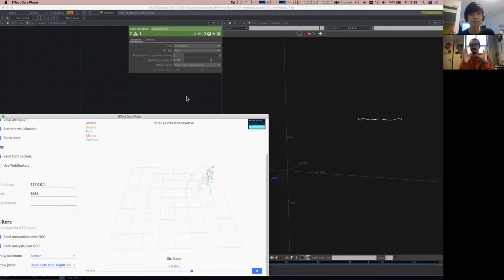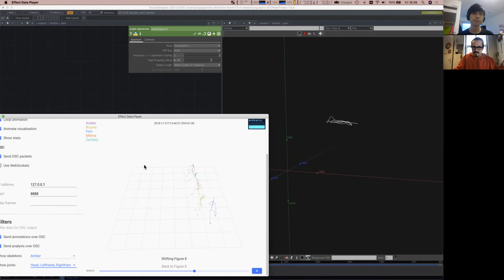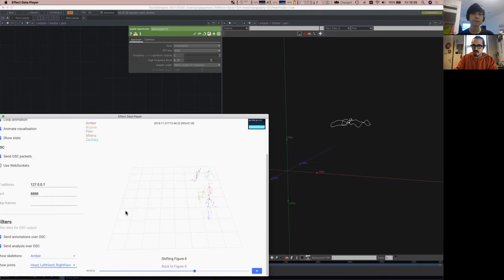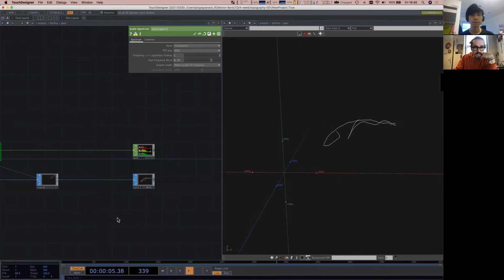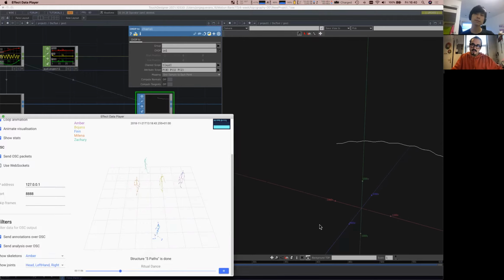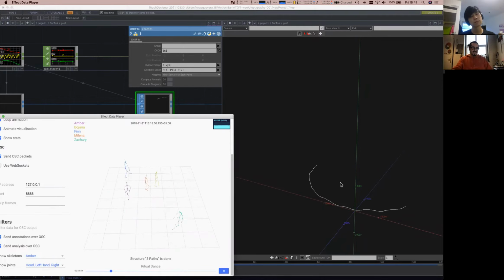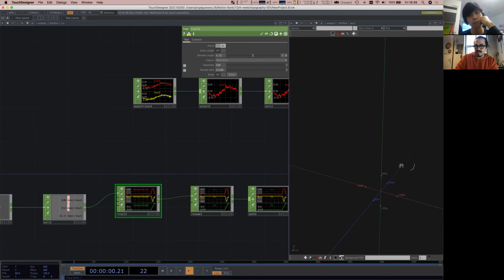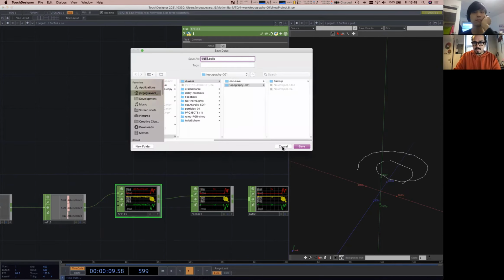2022 01 28 Best Practices Chat (Jorge Guevara & Naoto Hieda)